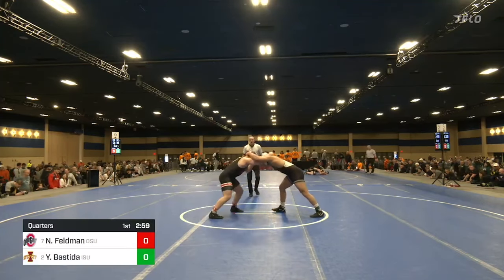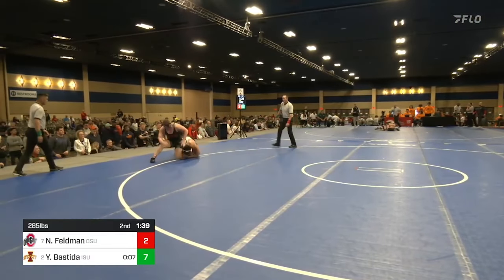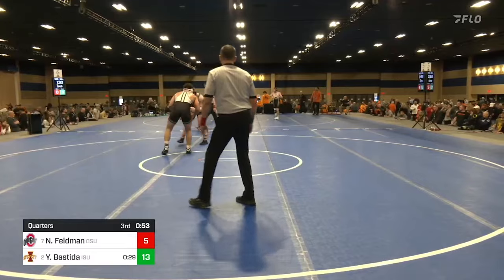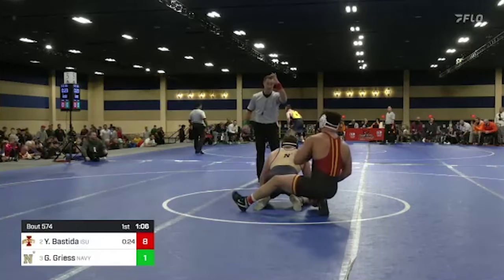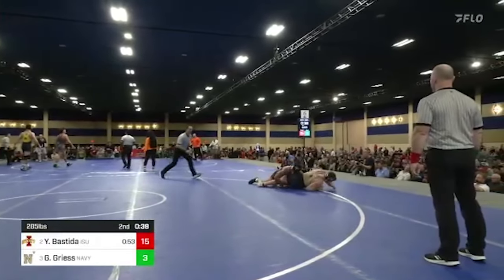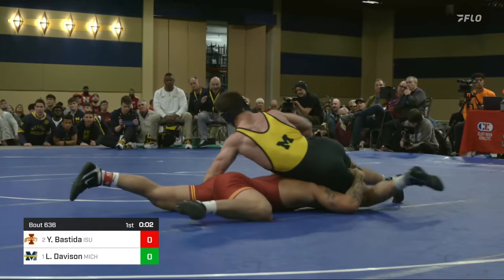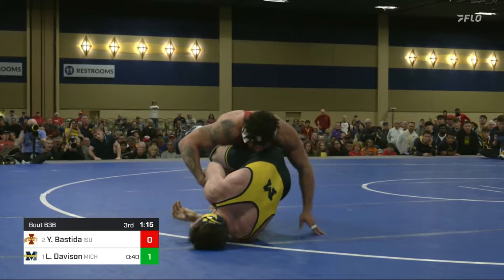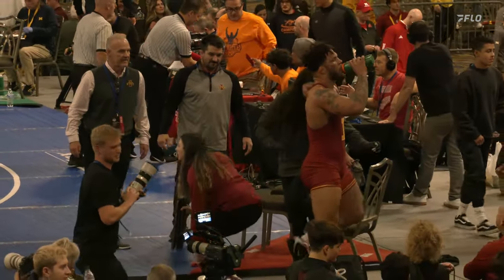Yonger Bastida's Entire Run At 2023 CKLV